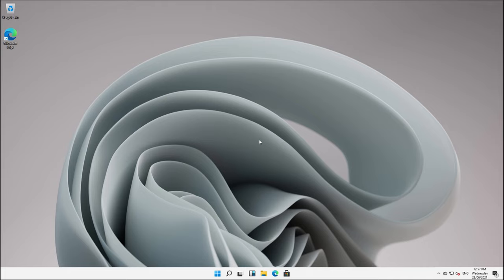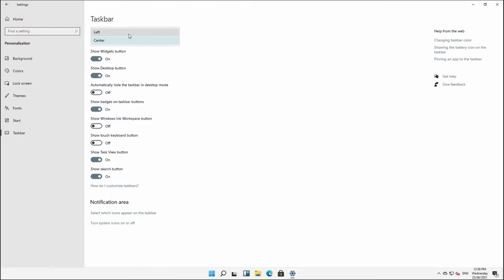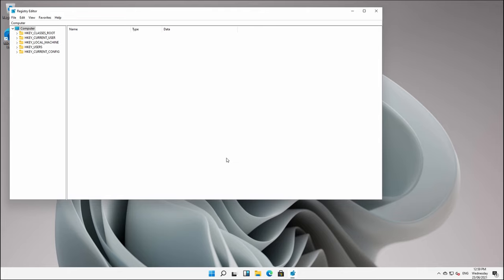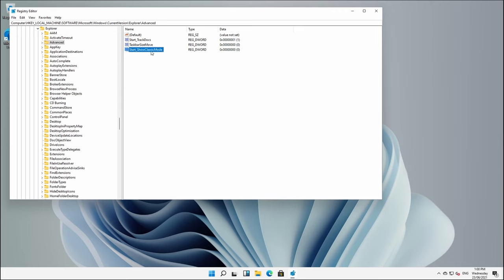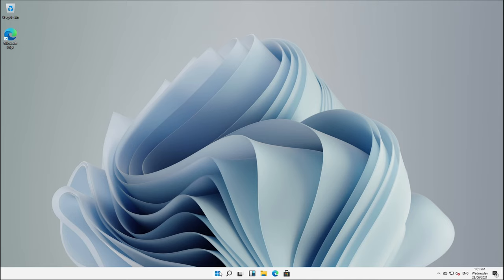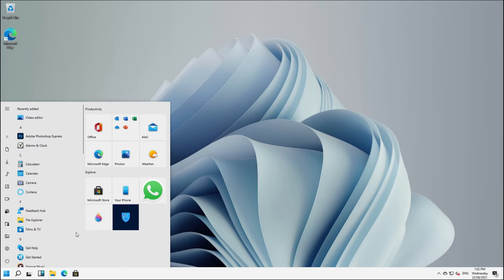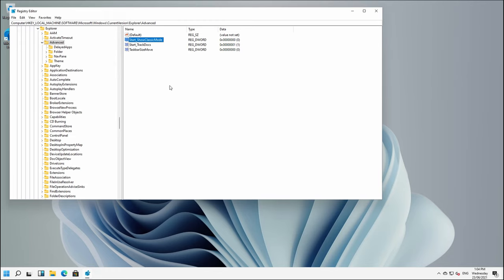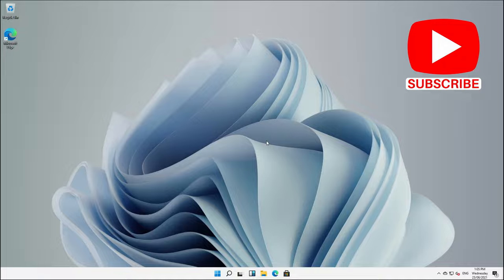How to use the Old Windows 10 Start Menu on Windows 11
Windows 11 with its Newly Designed and Centered Start Menu is out and whilst I personally like the change, some people do not. Fear not folks as you can change back to the original Windows 10 look and feel if that is what you prefer. It will involve a registry change, so come and see how it's done.

Start 0:00
Registry Hack: 1:00
Undo the Change: 3:26